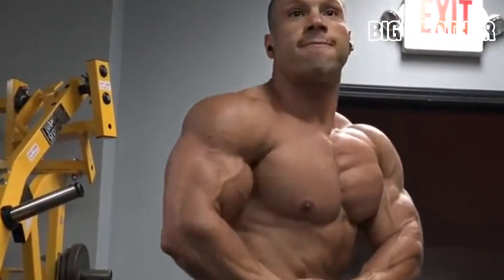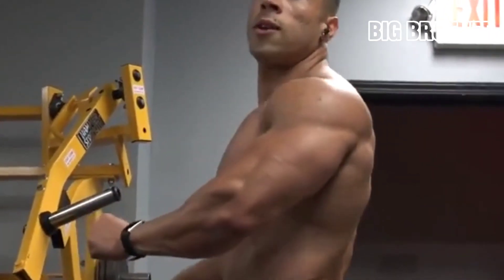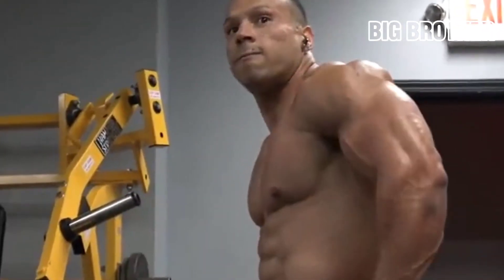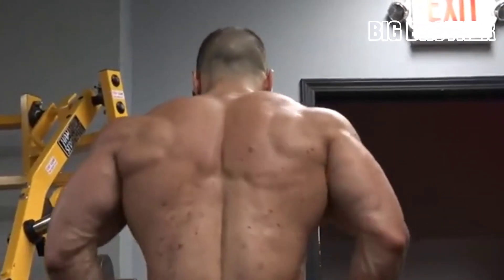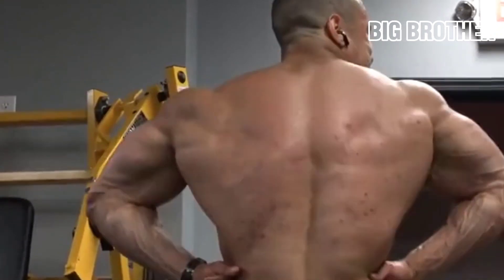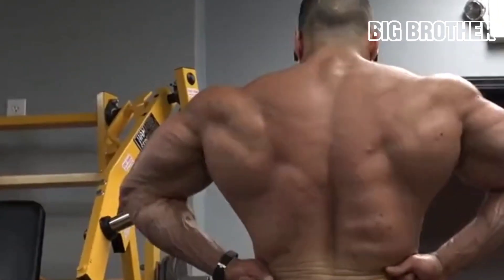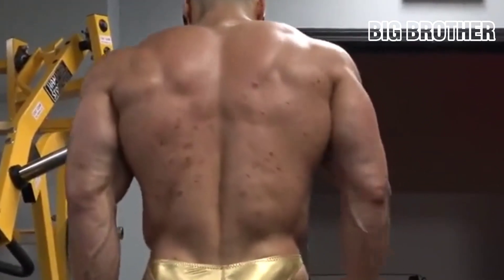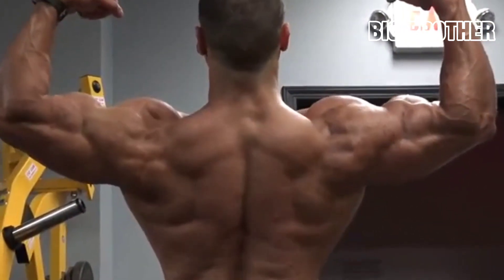bodybuilder flexing his pumped muscles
Hello guys, this video is intended for those of you who like the world of fitness, bodybuilding, young bodybuilders, teenage muscles, and teenagers who show off their muscles. Happy watching, and hopefully it will motivate you who want to have a sixpack body.

Talent : Hamza Hmaidi